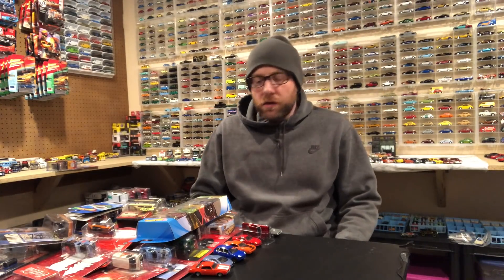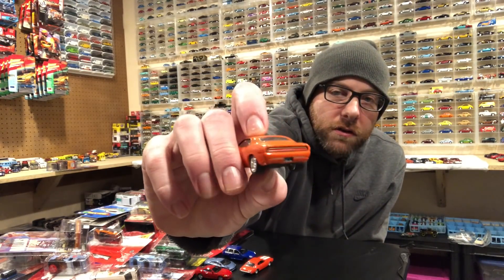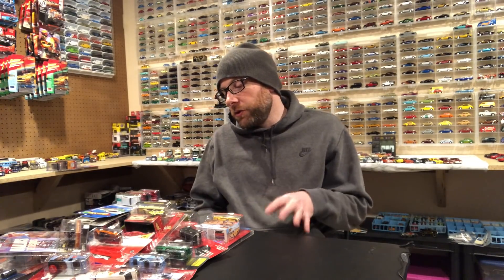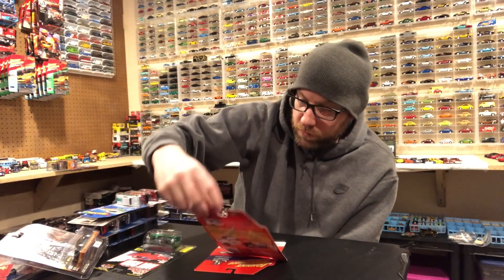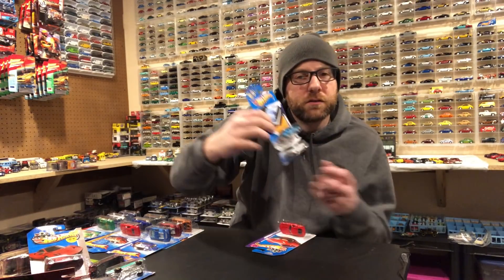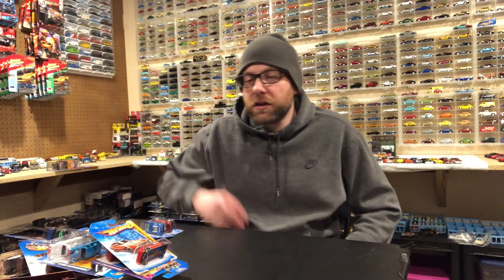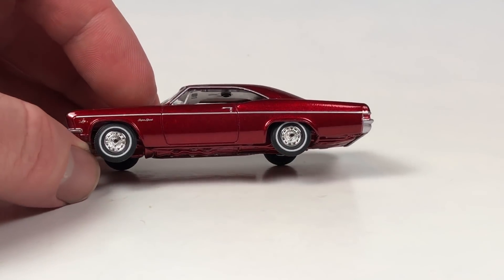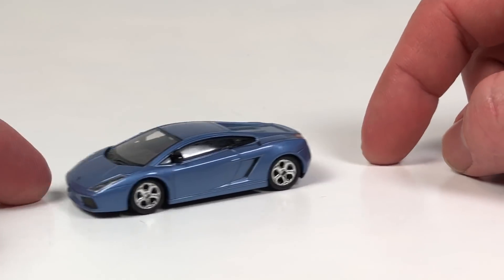Diecast Weekly Ep. 142 - A Whole Bunch of Stuff feat Raw Auto World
Massive haul week. Got a massive haul of some really nice Hot Wheels and Johnny Lightning including a White Lightning and a couple hard to get Bugatti Veyron Hot Wheels. Also got some mail from both @skdc_murder_mitten (Auto World Raw) and @heavymetalone64 (hard to find Greenlight Motor World)